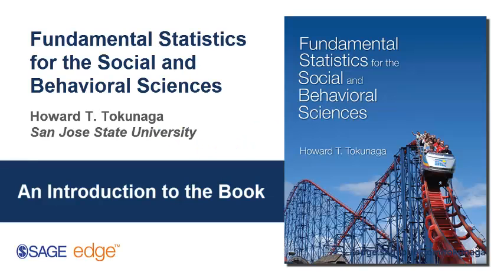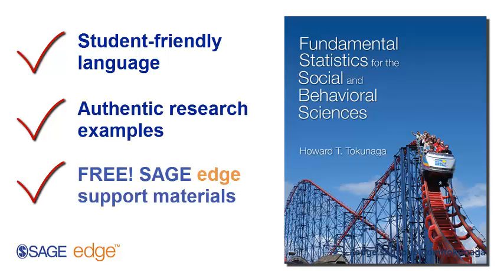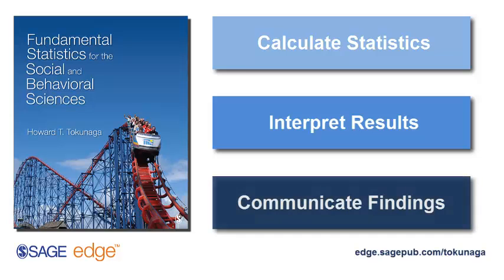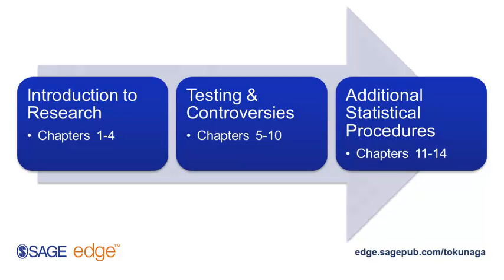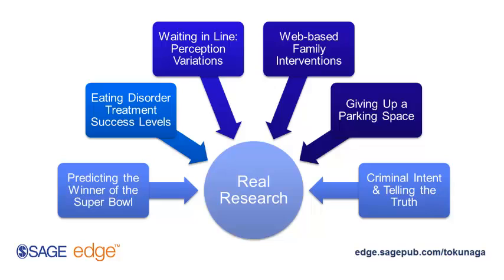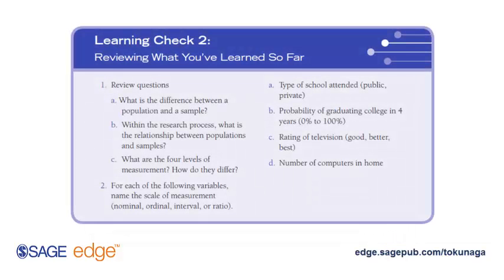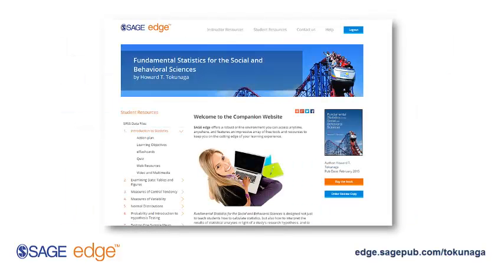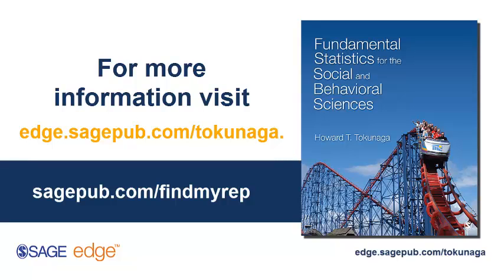Fundamental Statistics for the Social and Behavioral Sciences: An Introduction to the Book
Learn more about this new text by Howard T. Tokunaga, and see how statistics can be taught as part of the wider research process for greater understanding.